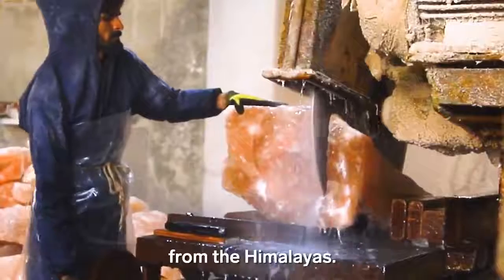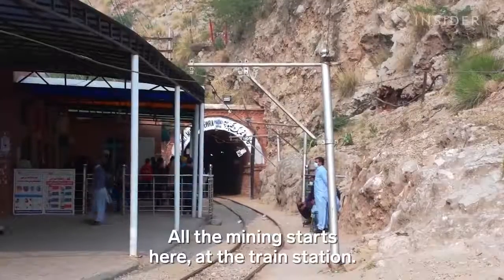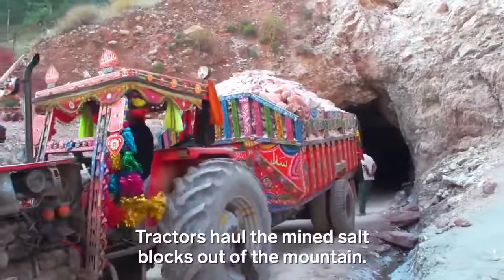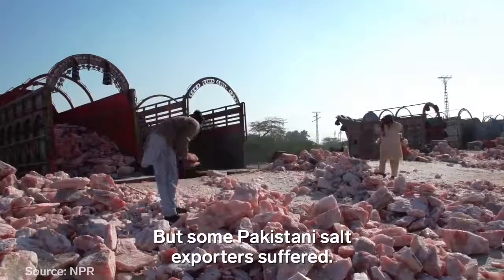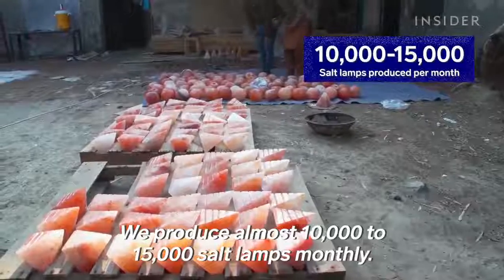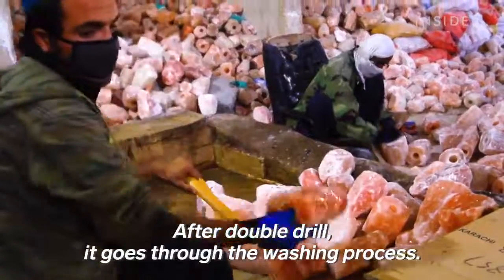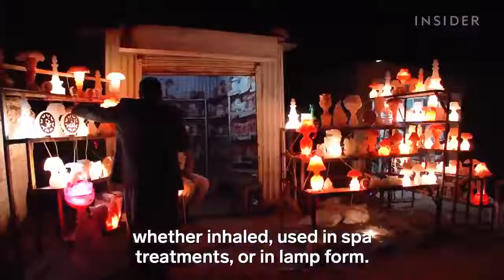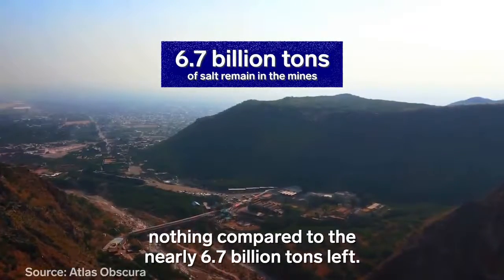How Himalayan Salt Is Mined